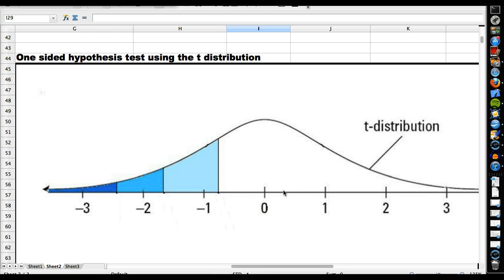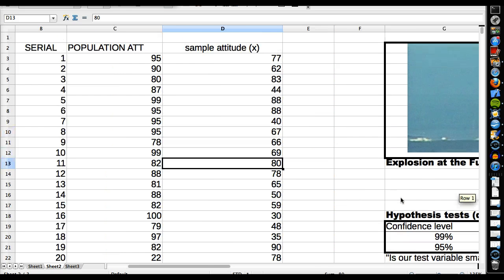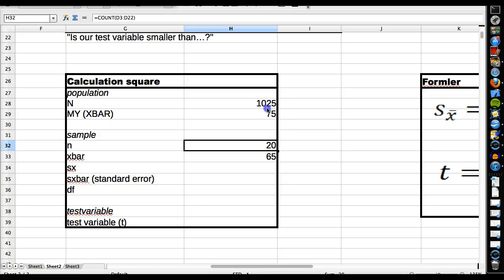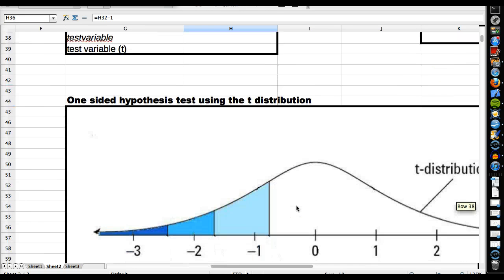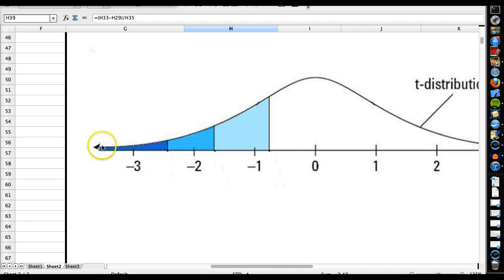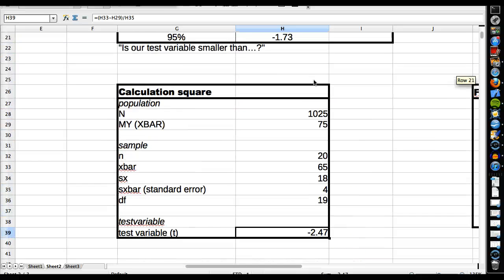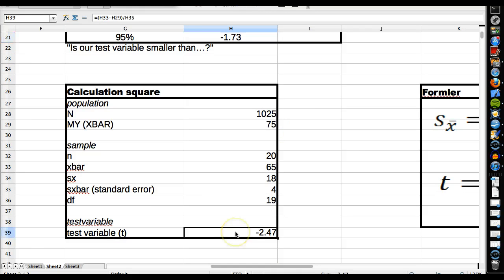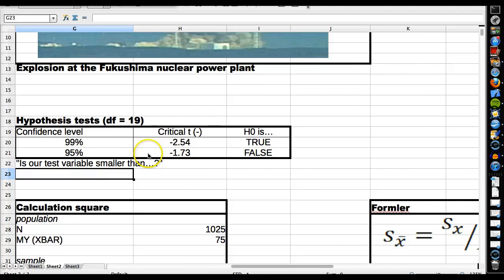Basic statistics tutorial 46 Hypothesis testing (one sided), sample and population mean (t)